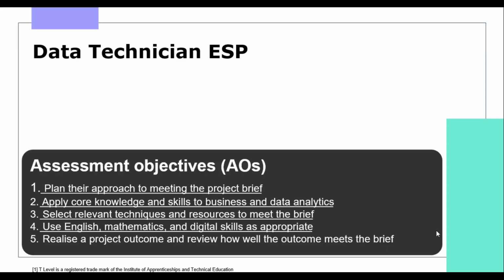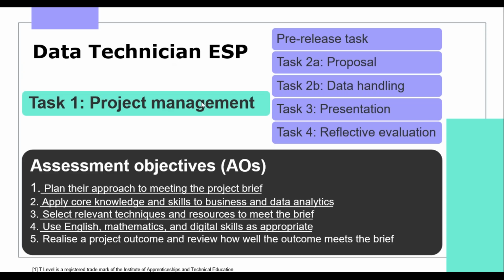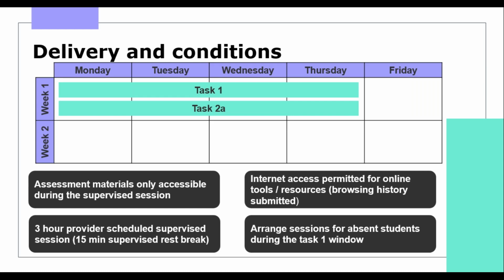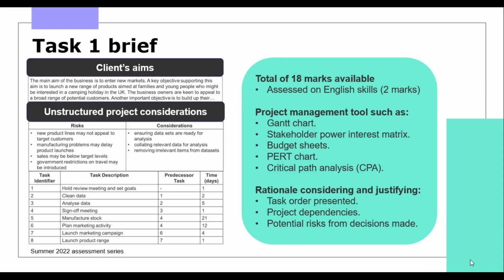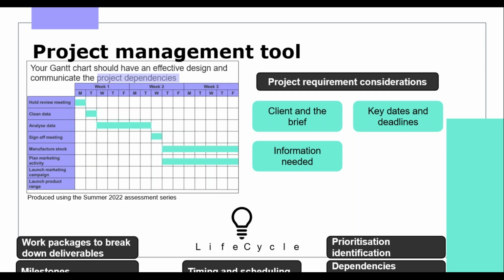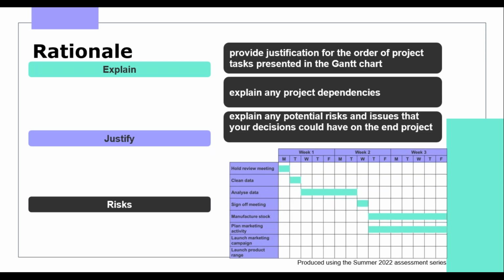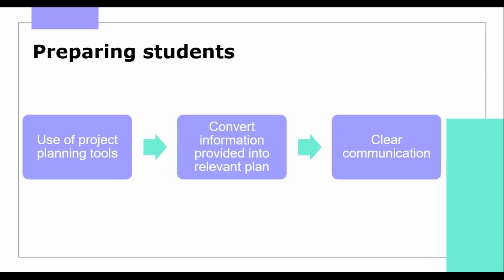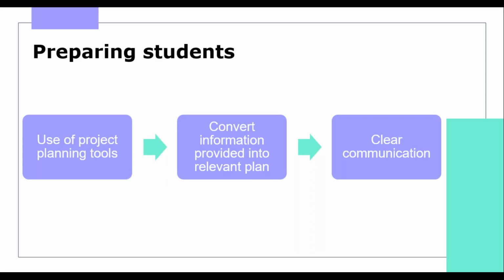2023/2024 Digital T Level DBS: Preparing for the ESP assessment Task1